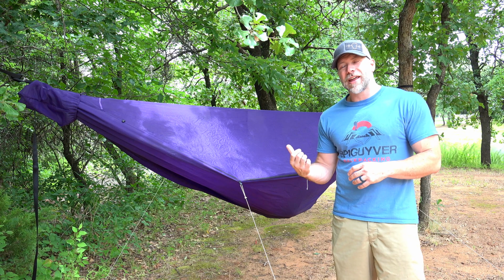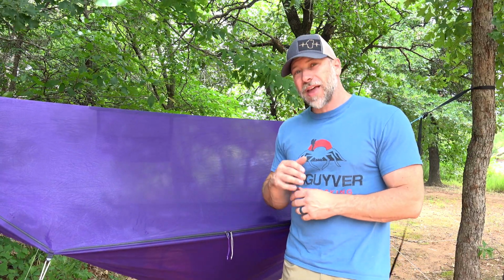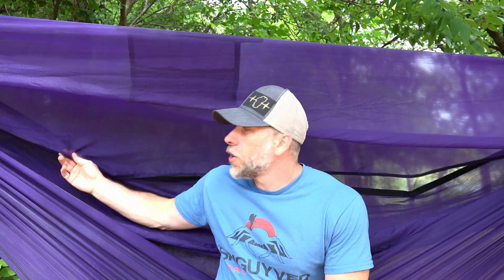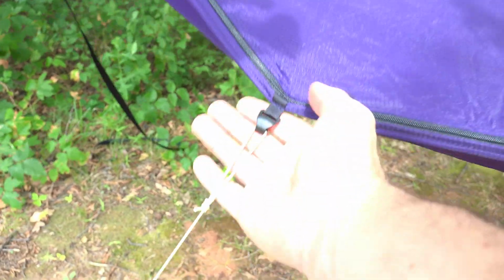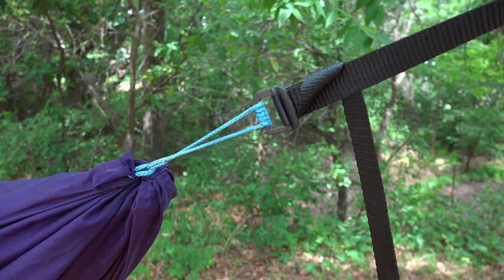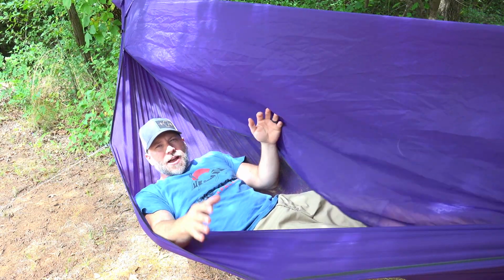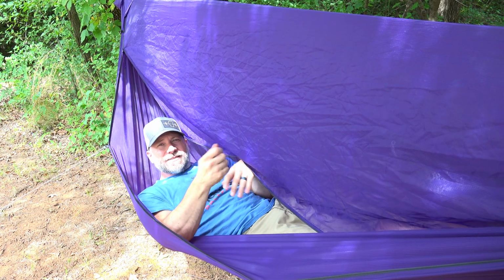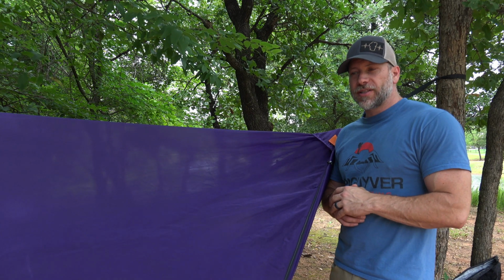Walhalla Hammock KW Monolite Hammock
Full monolite hammock, even the top cover/bugnet is monolite.

Send to:

Spiguyver Backpacking
1016 Hunters Pointe Rd

Video and Audio Equipment:

Main Camera - Sony AX-100
Other Camera - GoPro Hero 7 Black
Audio - H1 Zoom or Rode